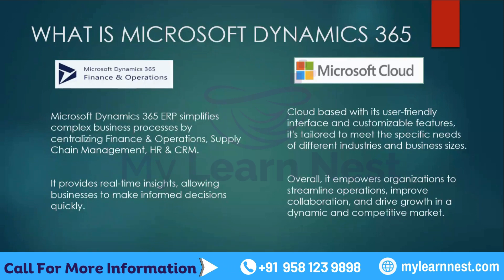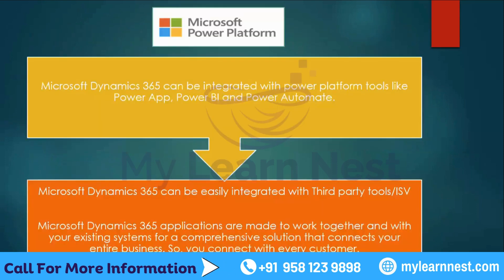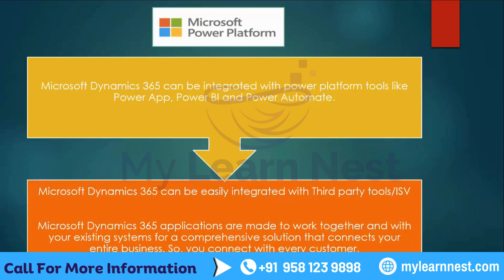Introduction to Microsoft Dynamics 365 | What is Microsoft Dynamics 365 | MyLearnNest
Introduction to Microsoft Dynamics 365:

Microsoft Dynamics 365 is a powerful suite of business applications designed to empower organizations to transform their operations, streamline processes, and deliver exceptional customer experiences. Built on the foundation of Microsoft's trusted cloud platform, Dynamics 365 integrates seamlessly with familiar productivity tools like Office 365, enabling businesses to unify their data, workflows, and insights across sales, marketing, customer service, finance, operations, and beyond. With its modular architecture, Dynamics 365 offers flexibility and scalability, allowing businesses to adapt and grow according to their unique needs. Whether it's optimizing sales pipelines, automating marketing campaigns, resolving customer issues faster, or gaining actionable insights from data, Dynamics 365 provides the tools and capabilities to drive innovation and achieve digital transformation. As organizations navigate the complexities of today's rapidly evolving business landscape, Microsoft Dynamics 365 serves as a strategic ally, empowering them to thrive in a digital-first world.

What is Microsoft Dynamics 365:
Microsoft Dynamics 365 is a comprehensive suite of cloud-based business applications developed by Microsoft to help organizations manage various aspects of their operations efficiently. It combines Enterprise Resource Planning (ERP) and Customer Relationship Management (CRM) capabilities into a single, integrated platform. Dynamics 365 offers a range of modules and functionalities tailored to different business functions, including sales, marketing, customer service, finance, operations, field service, project service automation, and more.

One of the key features of Dynamics 365 is its modular approach, allowing businesses to select and license only the applications they need. This flexibility enables organizations to customize their Dynamics 365 environment according to their specific requirements, scale as they grow, and integrate seamlessly with other Microsoft products and services, such as Office 365, Power Platform, and Azure.

With Dynamics 365, businesses can streamline processes, automate tasks, gain deeper insights from data, and deliver personalized experiences to their customers. Whether it's managing sales pipelines, tracking customer interactions, optimizing resource allocation, or analyzing financial performance, Dynamics 365 provides the tools and capabilities to drive efficiency, productivity, and growth across the organization.

Overall, Microsoft Dynamics 365 serves as a comprehensive business solution that empowers organizations to adapt to changing market dynamics, accelerate innovation, and stay competitive in today's digital economy.